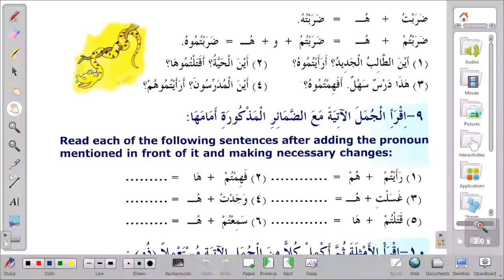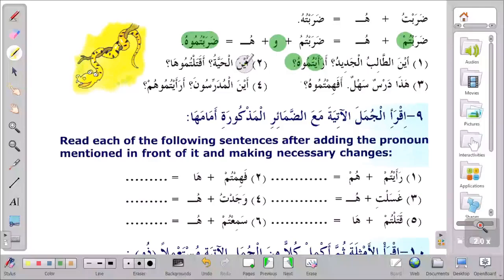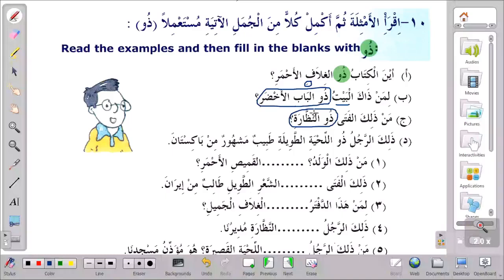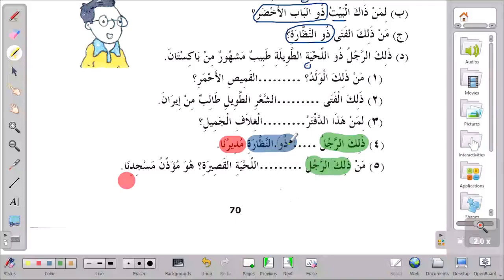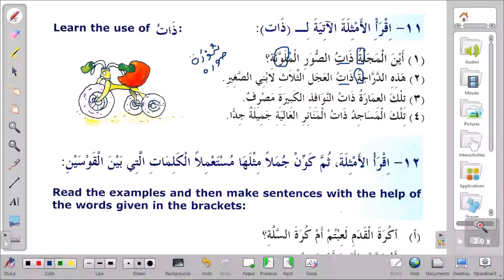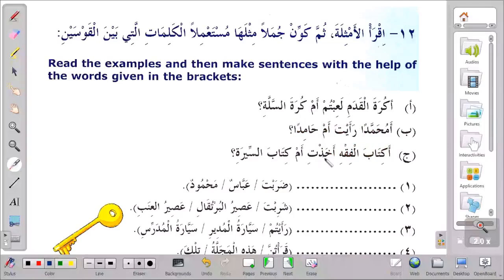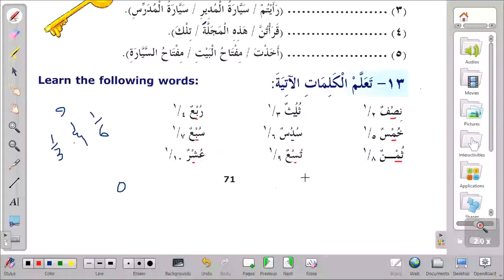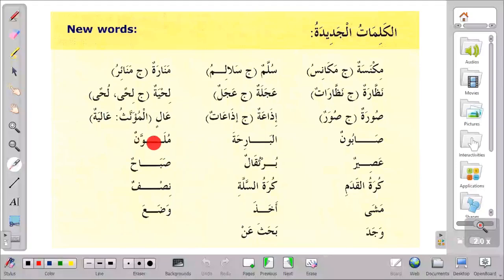Madinah Book 2 Lesson 7C